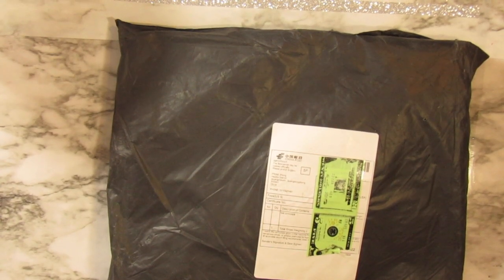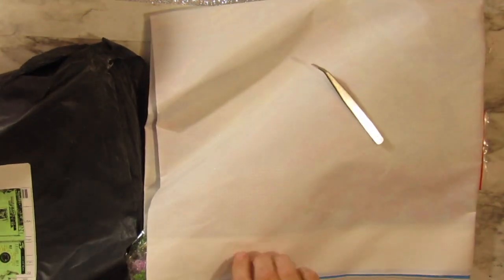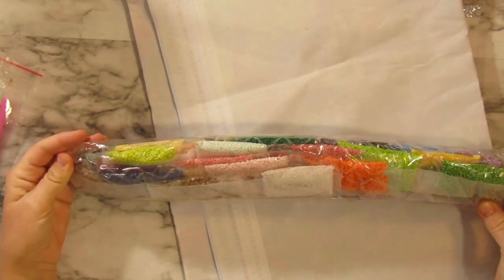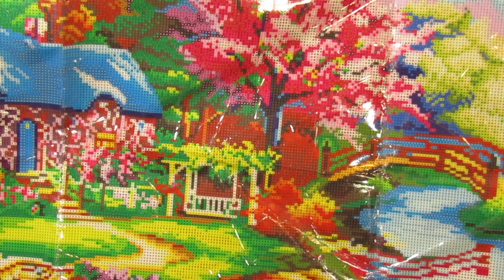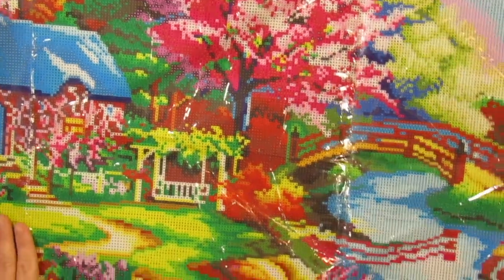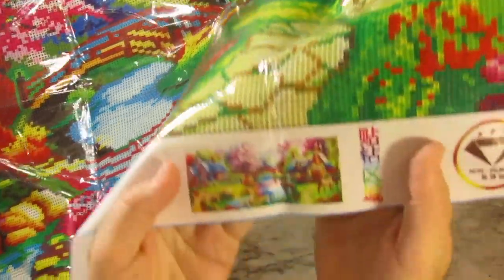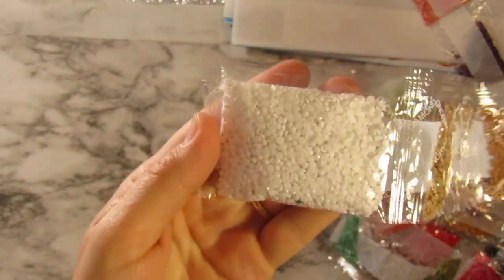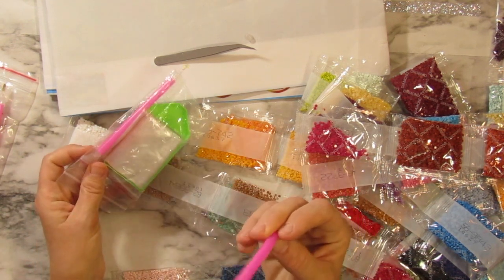Unbagging: Another Wish.com diamond painting. What ?!?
Welcome to Crafty Aims Workshop! Todays video we unbag a Wish.com diamond painting. Do I like it or not? Have you ordered this painting? How was your experience with Wish.com?

Would you like to see something different? What crafts do you like doing? Let me know, down below.